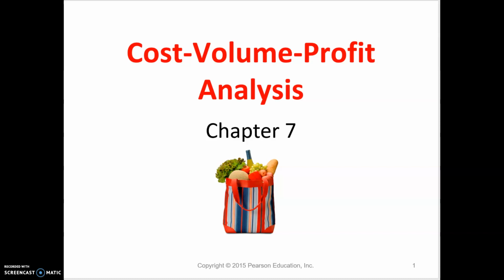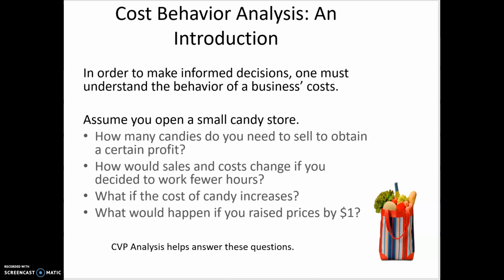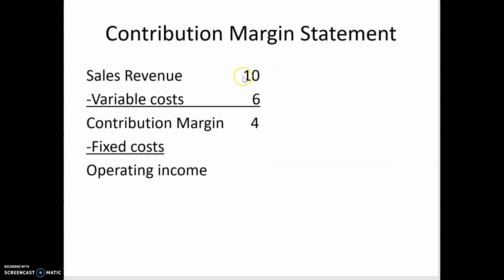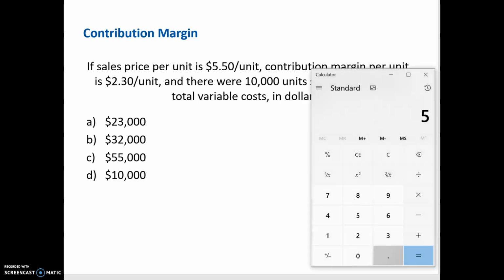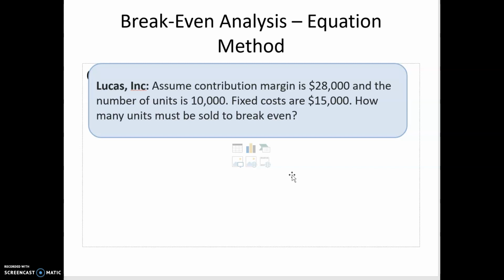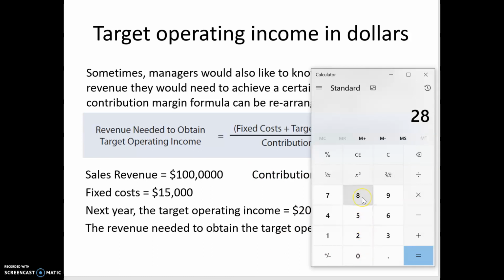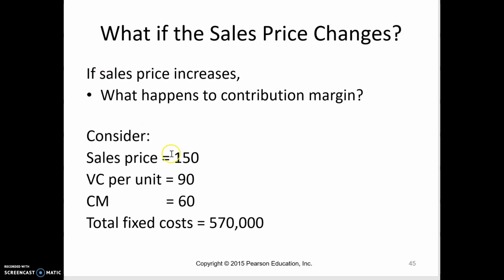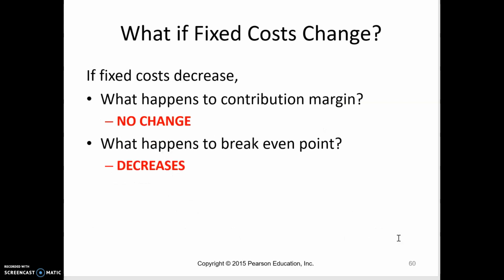132 Chapter 7 part 1